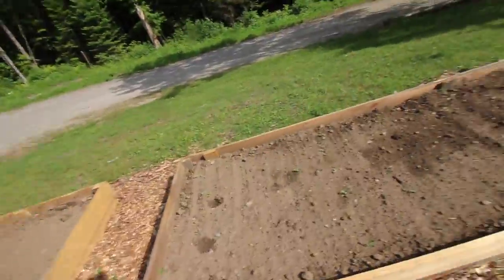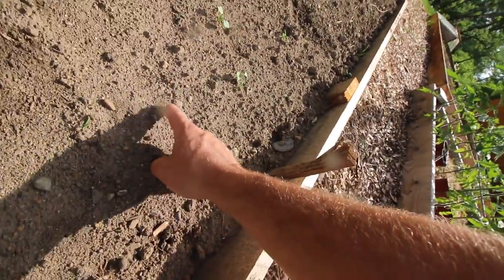Modern Homesteading Pasture Raised Chicken Marsala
We harvested our first batch of organic pasture raised Cornish Cross meat birds yesterday using our Yardbird chicken plucker and today we get to cook our first meal using our pasture raised chickens! Modern Homesteading Chicken Marsala! We hope you enjoy it!

Instant Pot

Chicken Plucker